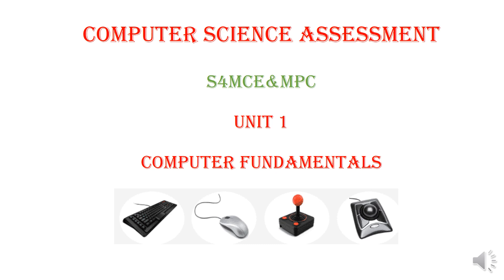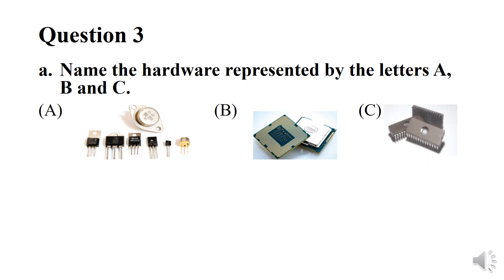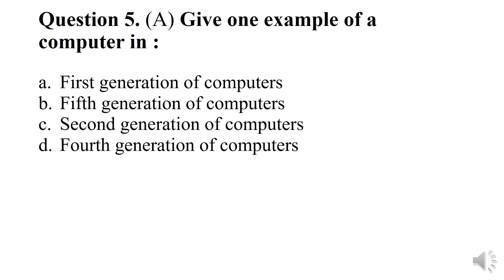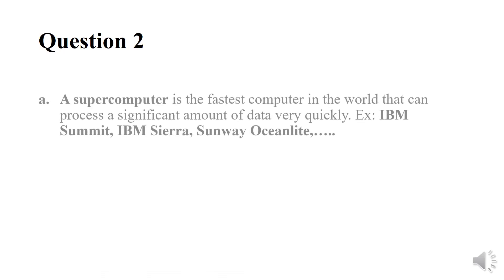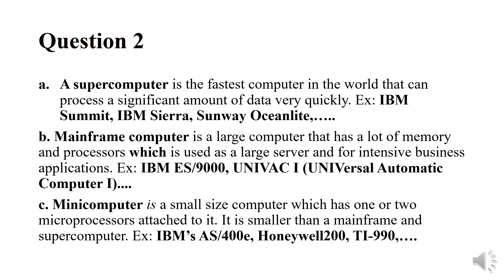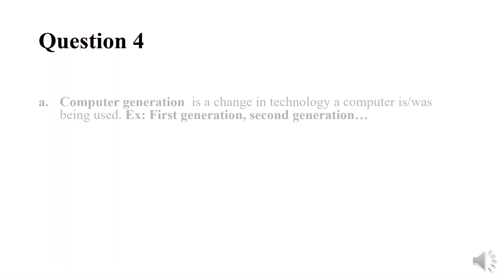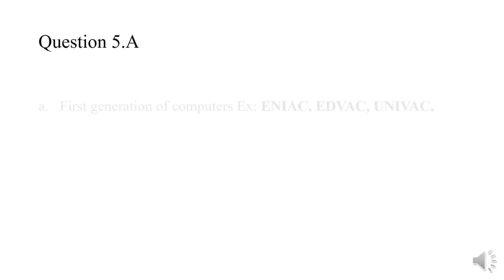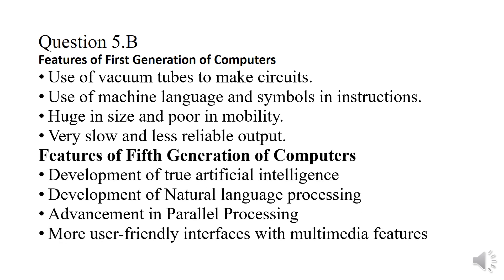CHARACTERISTICS OF COMPUTERS|| QUESTIONS& ANSWERS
This video will help you to know the main characteristics of computers